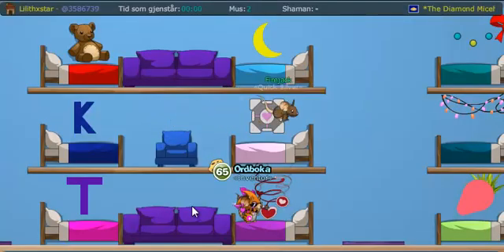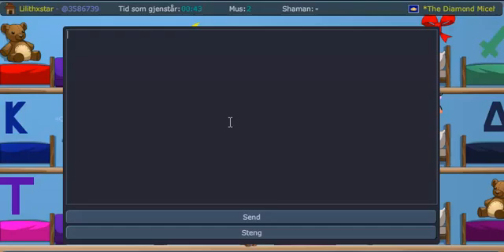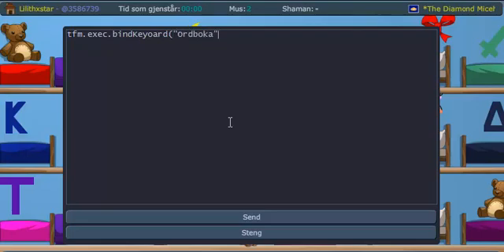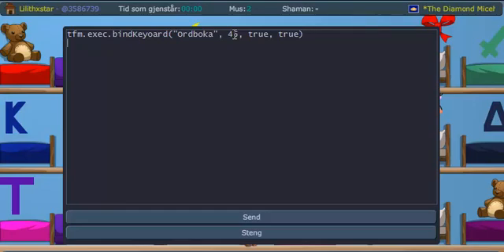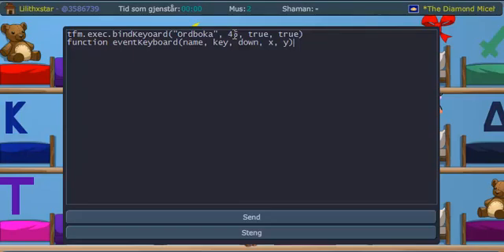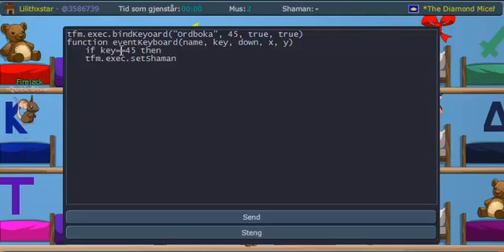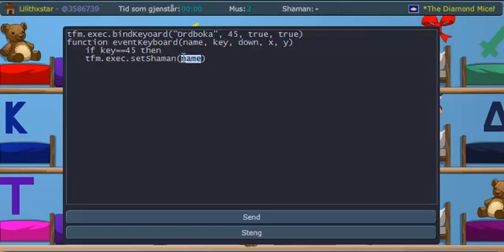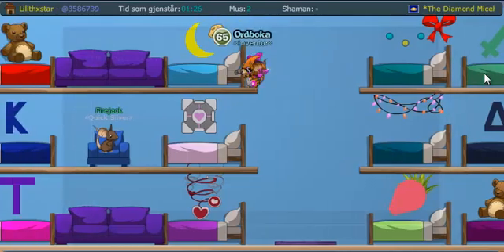Transformice Making Your Own Minigames Ep.1 - Introduction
Hi, today I show you how to make a quick transformice program that makes you become the shaman in your tribehouse simply by clicking a button.